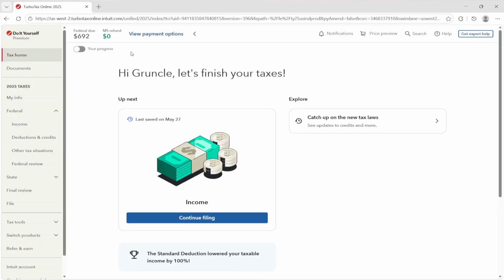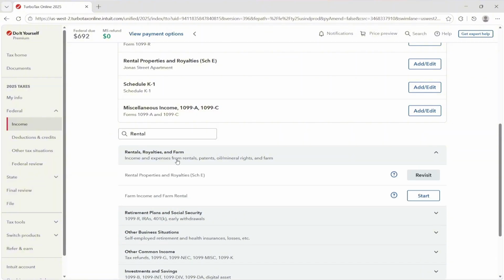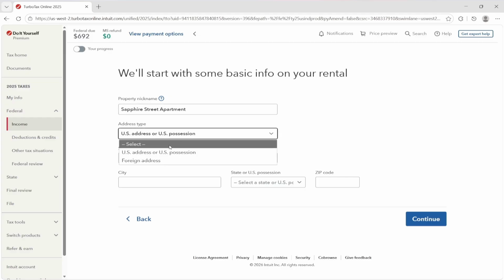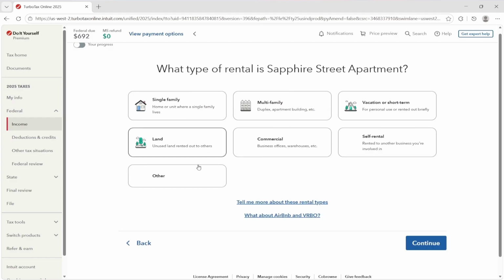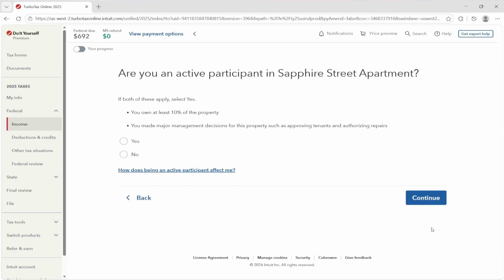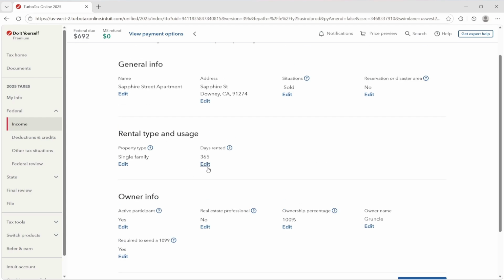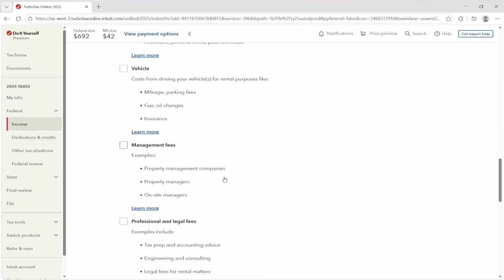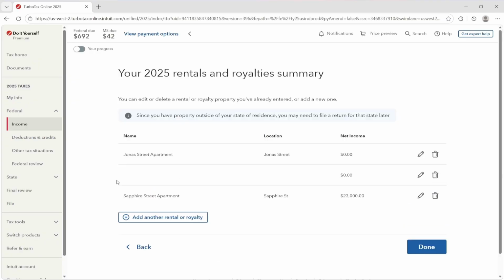How to Add Rental Property Sale in TurboTax [Quick Guide]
Learn how to add a rental property sale in TurboTax by entering sale details, depreciation information, and property records step by step. This tutorial shows how to report a rental property sale in TurboTax, calculate gains or losses, and file your taxes correctly.